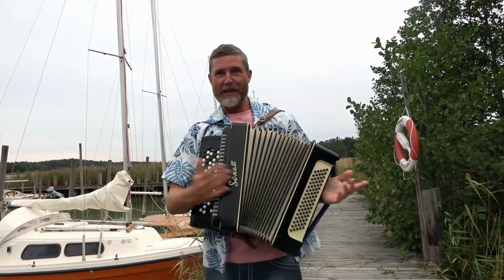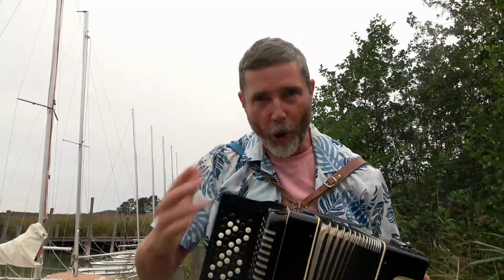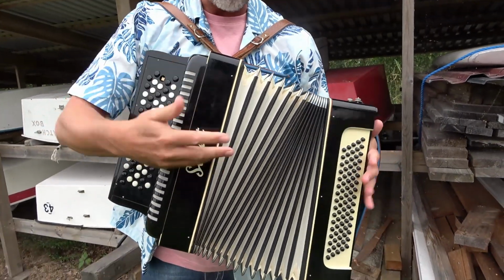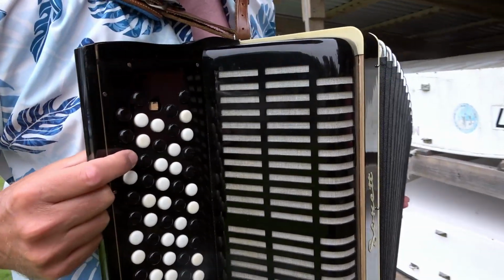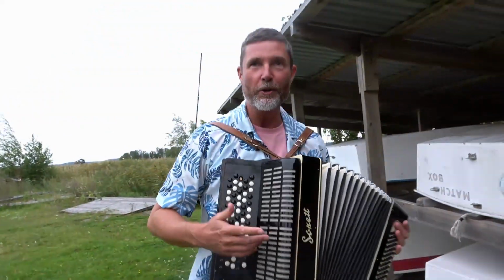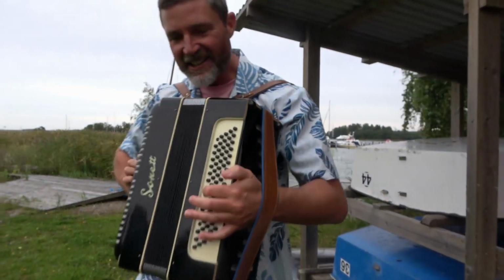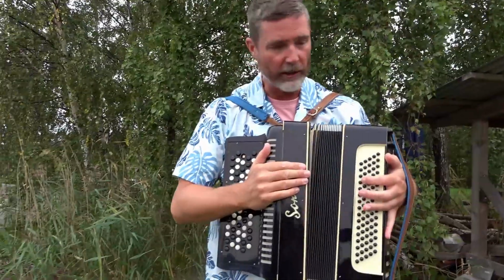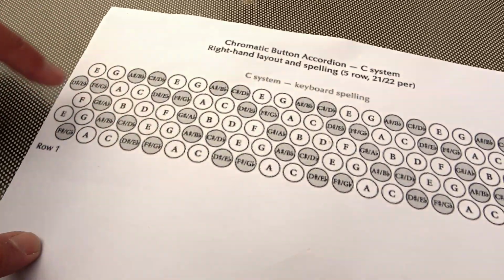Button Accordion - HOW HARD CAN IT BE?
Can Woody learn how to play the CHROMATIC BUTTON ACCORDION and fulfill his lifetime dream to play the theme music from CAPTAIN PUGWASH? Let's find out!

► woodypianoshack on gmail

AMAZON
► AMAZON US
► AMAZON UK